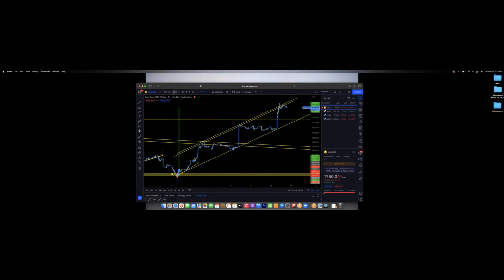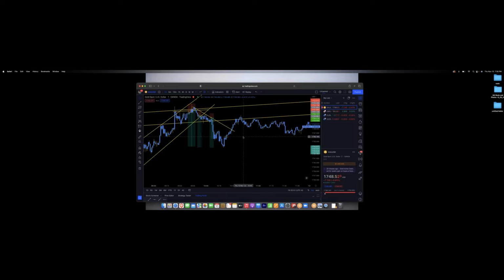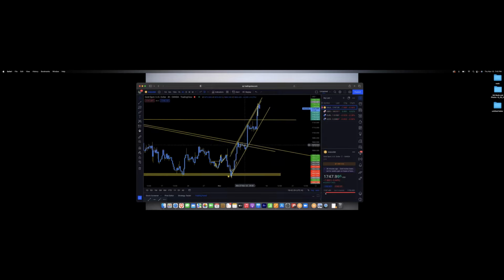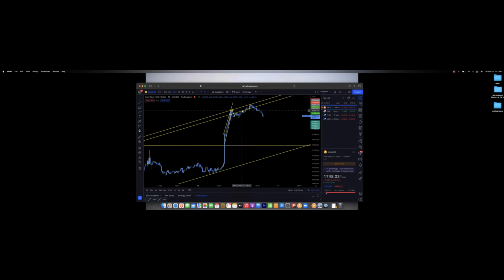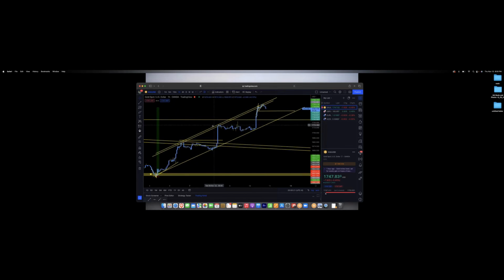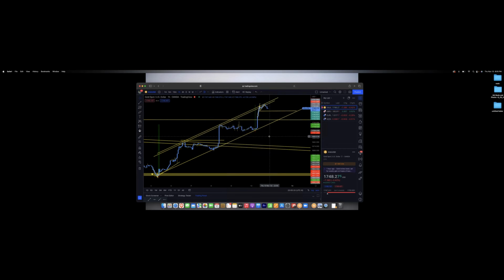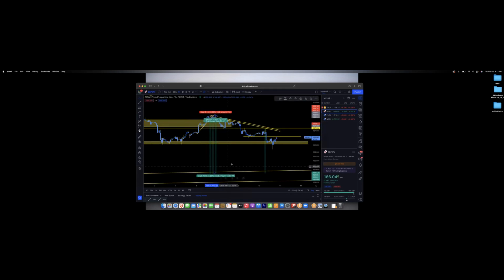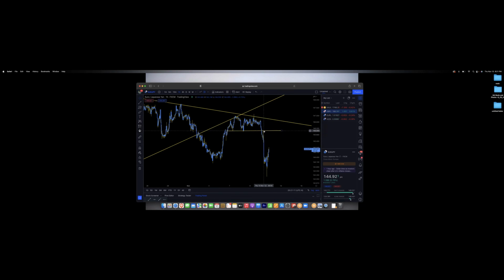2022 11 10 19 27 2022 Visual Prowess Elite Members